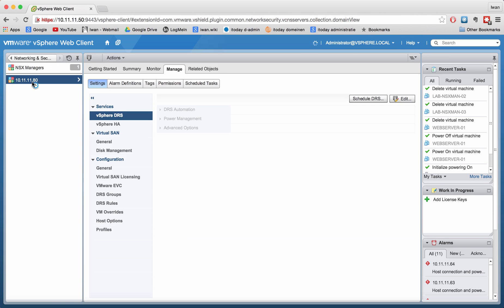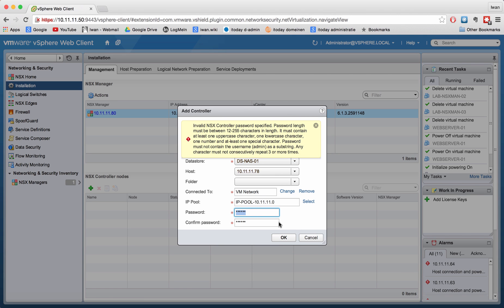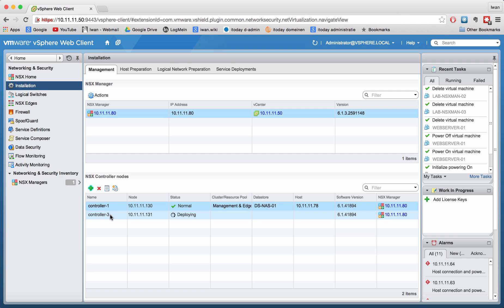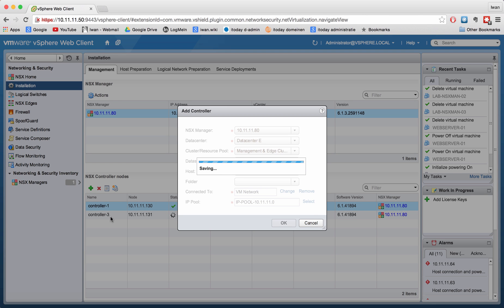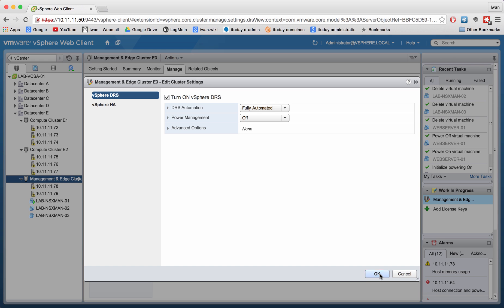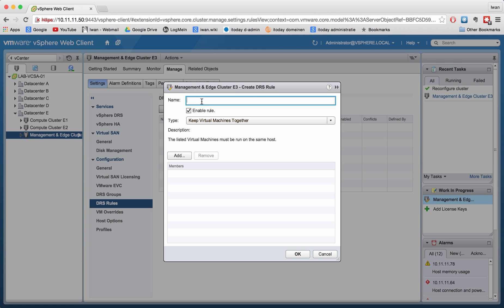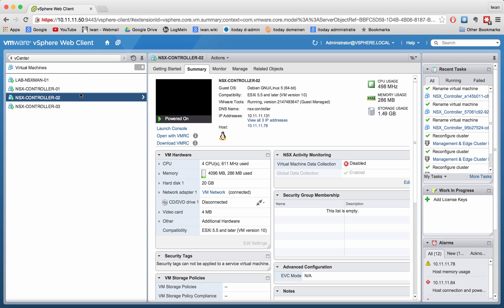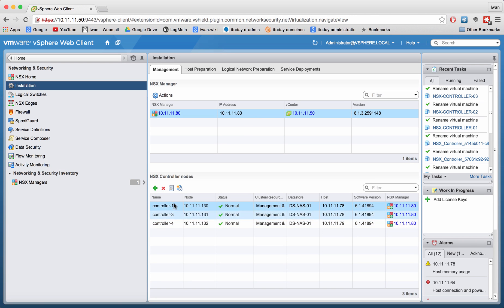VCIX-NV-04#1 - Implement and Configure NSX Controllers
This video will show you how to deploy the NSX Controllers. What is also important is not to forget to set up the DRS (anti) affinity rules, to make sure the NSX controller hosts will stay on specific ESX hosts.